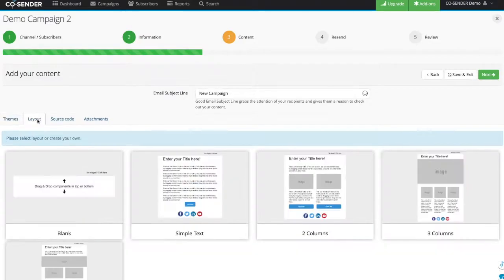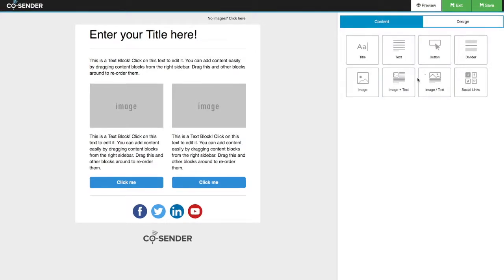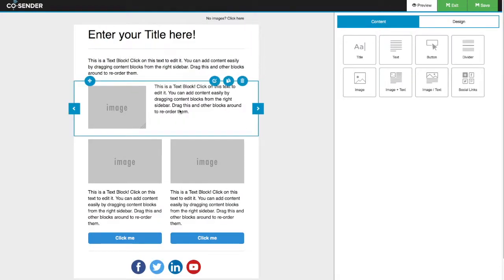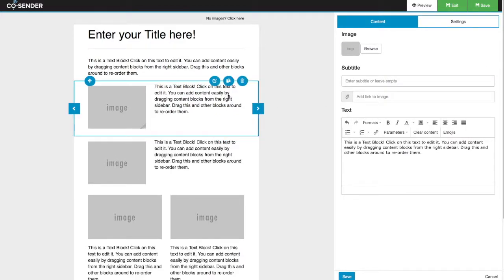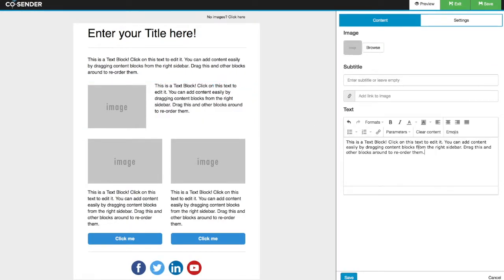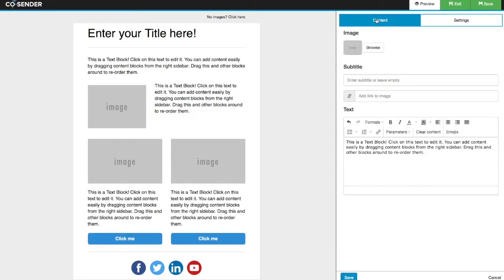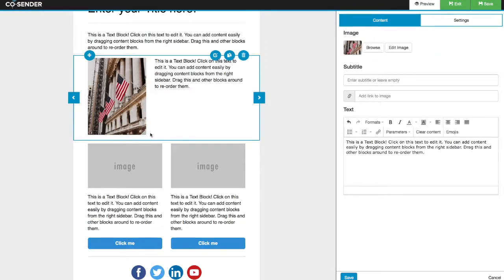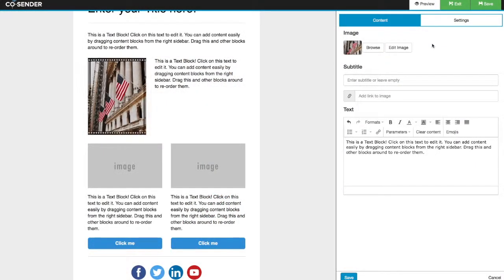CO-SENDER. Video tutorial. Content designer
CO-SENDER is a multi-channel communication service, which helps companies boost customer engagement and loyalty and increase communication efficiency while reducing operational costs at the same time. CO-SENDER’s mission is to enable our clients to become high-performance businesses. Our product vision: a single point of communication that allows organizations to communicate with their employees, customers, suppliers and everyone in their environment in an easy and efficient way.

We are working with companies that frequently communicate on various channels and are experiencing losses due to inefficient corporate communication. This is causing customer engagement and loyalty problems. What we do: we offer a single point of communication, which means better customer engagement, loyalty to your company and increased communication efficiency.

Companies that are managing most of their communication through a number of different points within their IT infrastructure and are experiencing high maintenance costs can also benefit significantly from the CO-SENDER platform. Any change in communication would normally require a specific set of technical competencies and know how to locate, design and implement the necessary changes across various IT systems. This process results in high maintenance costs. CO-SENDER allows companies to shift all communication management from various points within their IT infrastructure to a single hub and reduce operational costs.